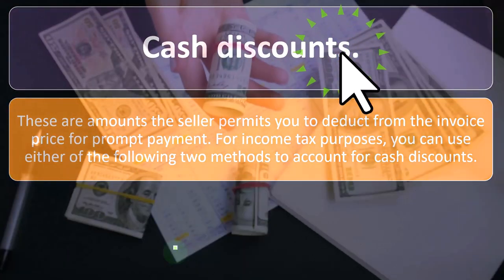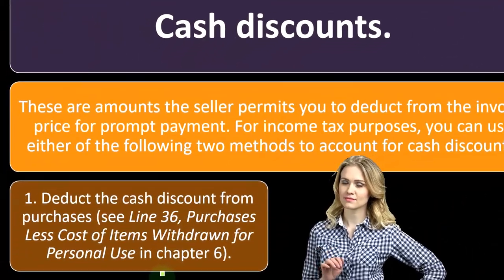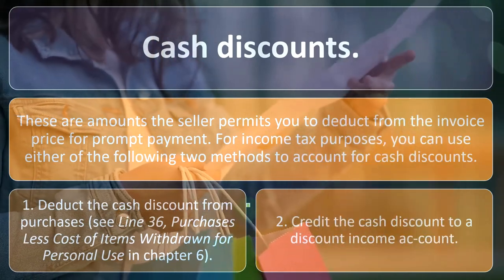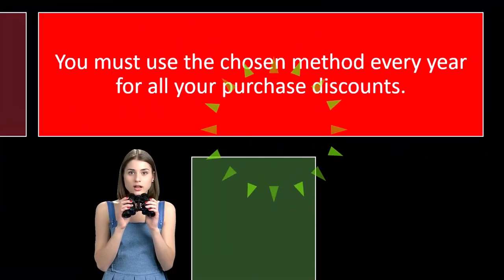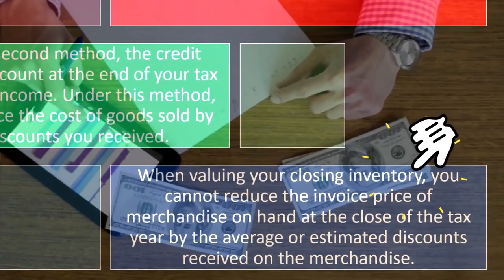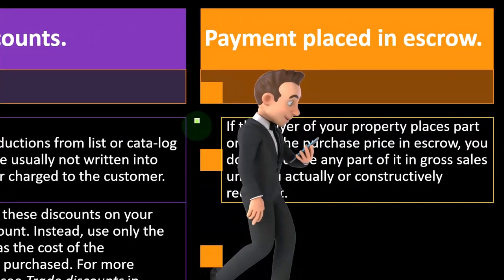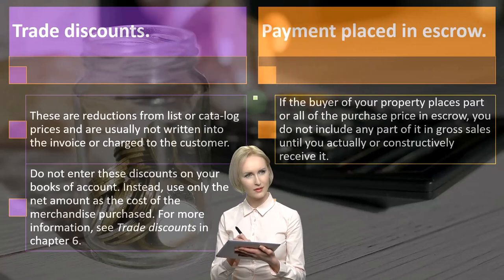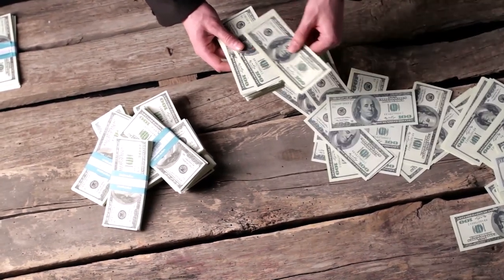Cash Discounts- Income Tax 2023